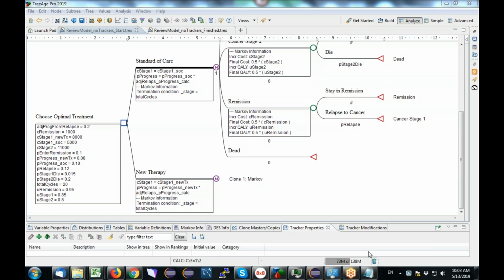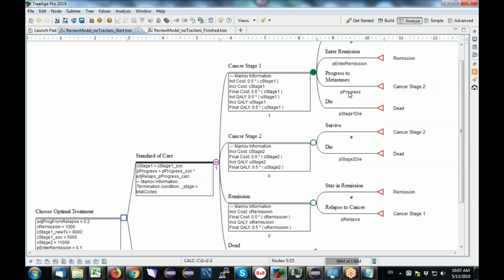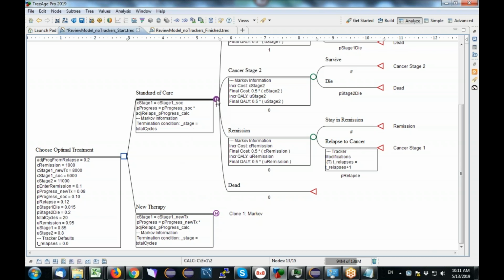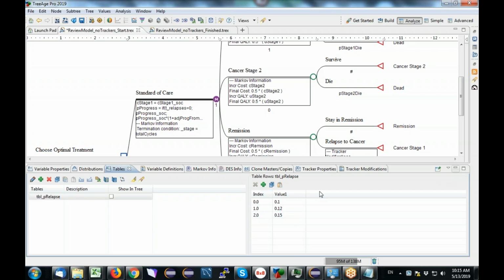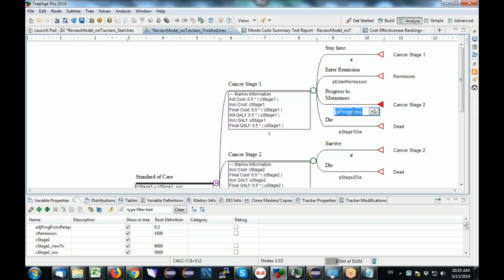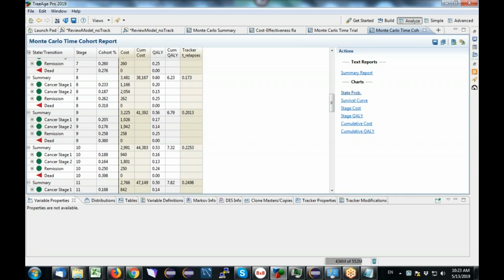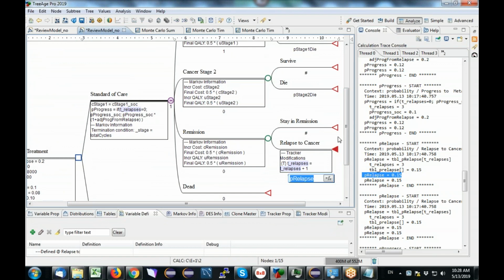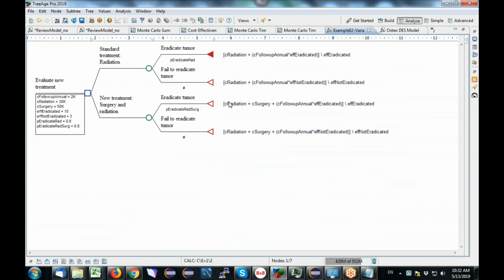Adding Patient History to Simulation Models - live webinar recording!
Learn step-by-step how to capture patient history in Cost Effectiveness models.
Use patient history to impact model values.
Use reporting tools to review patient history.

*Video recorded from live webinar*